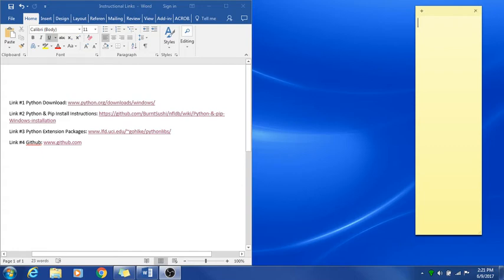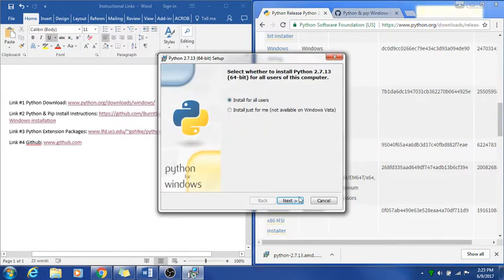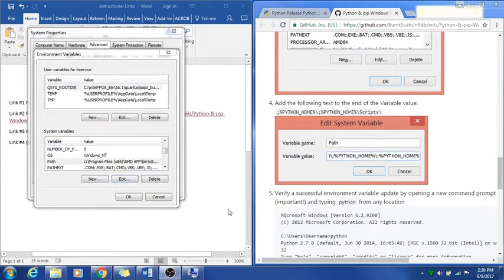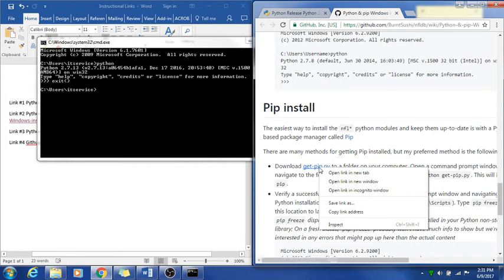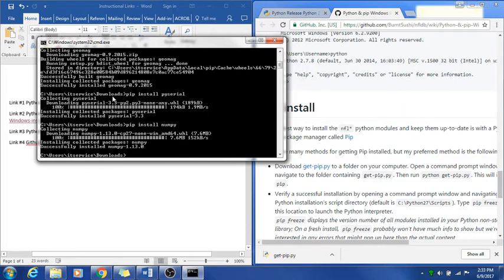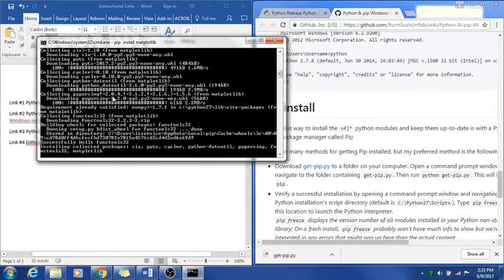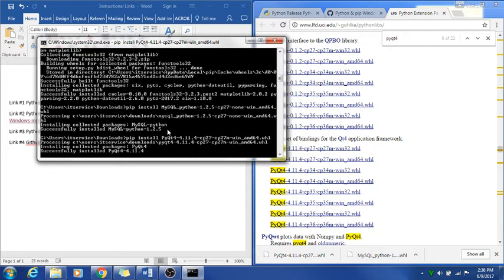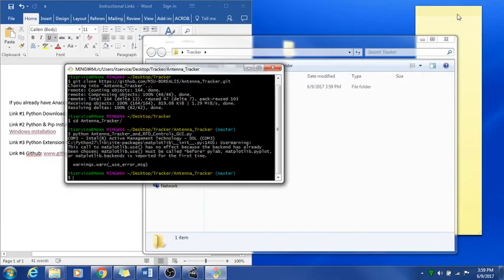Install instructions for ground station tracking software update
Please note that in the video the repository has changed. If using the AntennaTracker_withRFD repository make sure you select the oldServo branch. Otherwise you can just use the AntennaTracker repository.

 All teams need to update their pyserial library: the command is 'pip install update pyserial'

If you already have Anaconda installed, skip to 8:20 of the instructional video and directly to Link #3